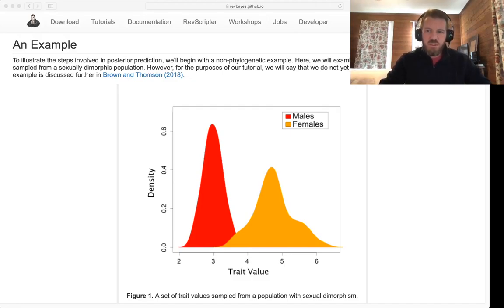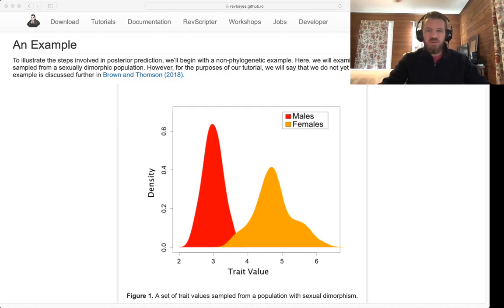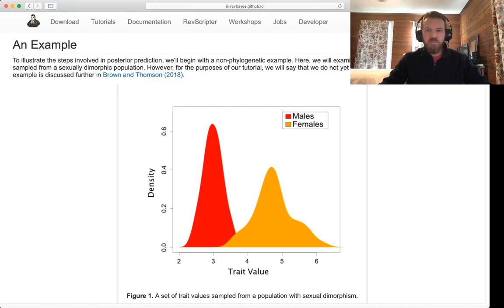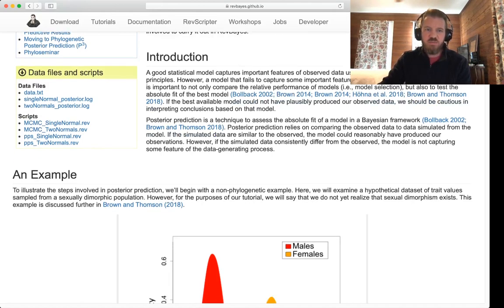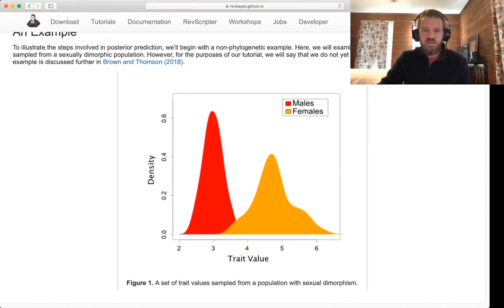Intro. to Posterior Prediction - Part 3 - An Example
The third video for the RevBayes Introduction to Posterior Prediction Tutorial.

An Example